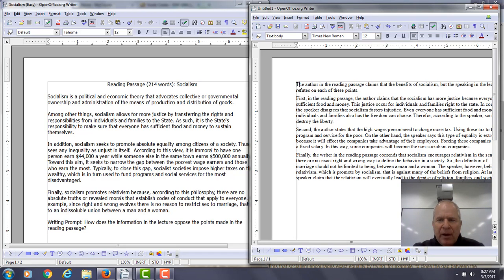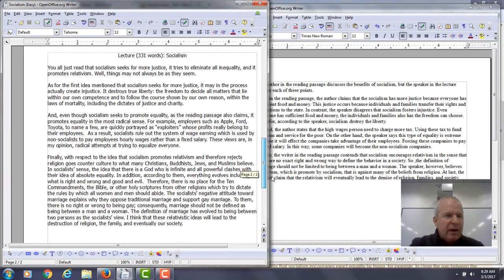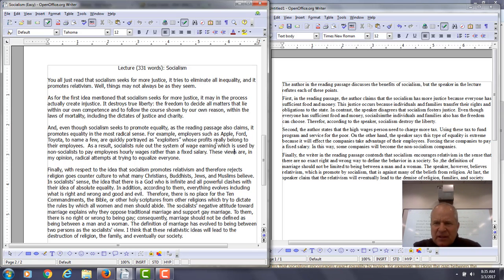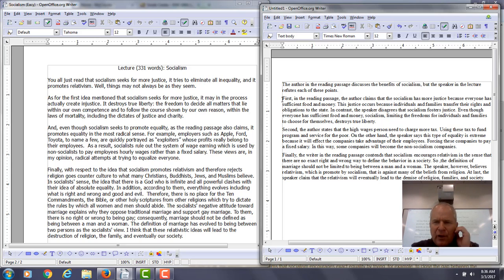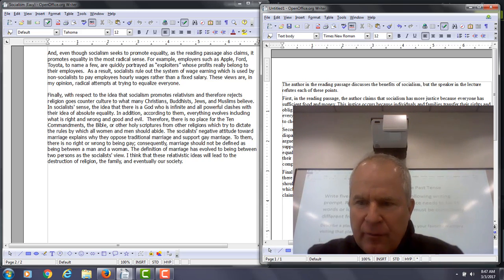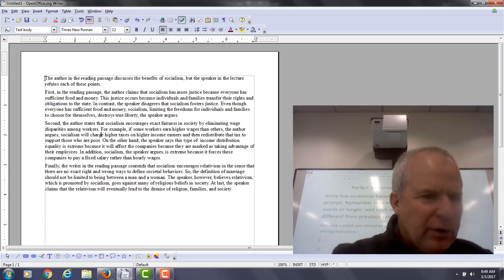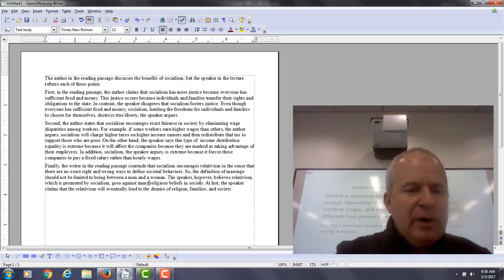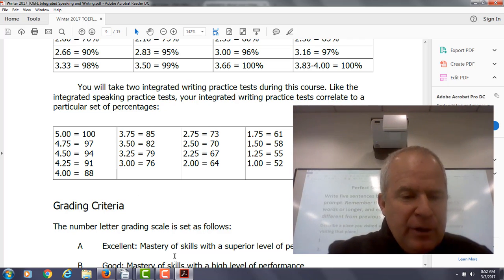Your TOEFL integrated writing 11 score is 3.25/5.0 or 21/30 pts.